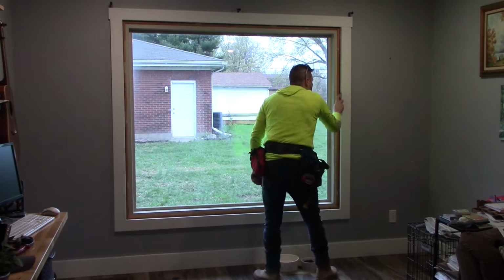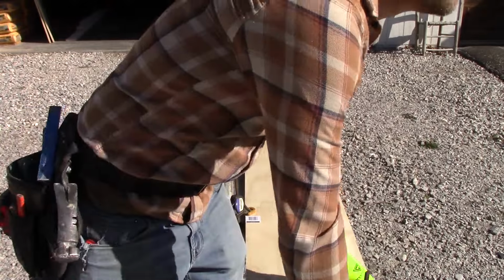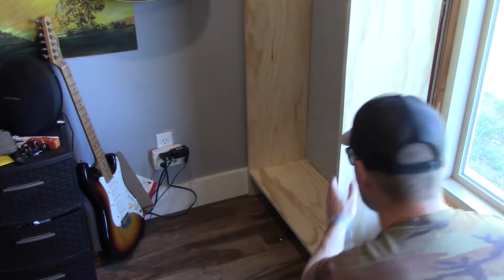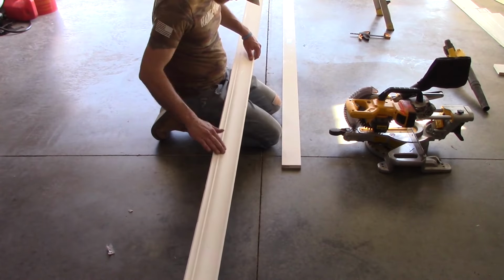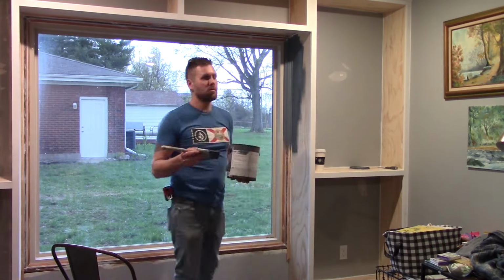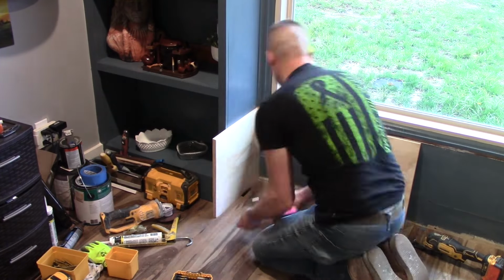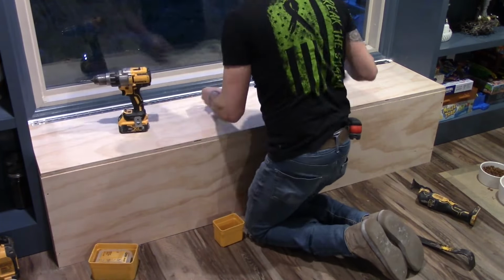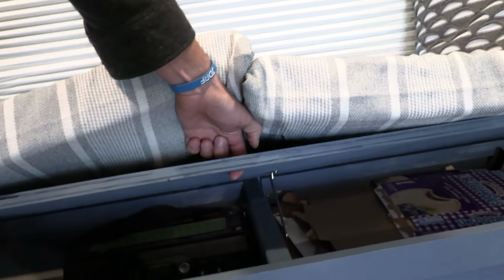Reading nook/ Bookshelf build with simple tools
In this video I bring you along as I build a custom reading nook in our home.

Home Built 86 assumes no liability for damage or injury.  Home Built 86 highly recommends using professional tradesmen when necessary and assumes no responsibility.  No information given in this video is intended to take place of any training, local code, legal practices, or any other information or practices needed when working.   Any injury, damage or loss that may result from improper use of these tools, equipment, or the information contained in this video is the sole responsibility of the user and not Home Built 86.